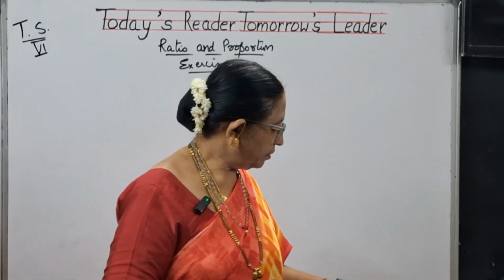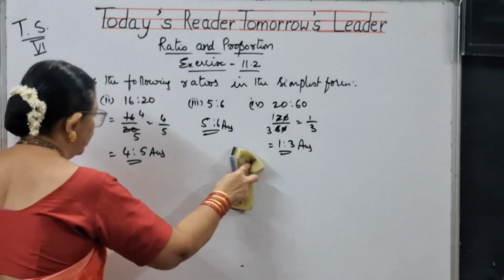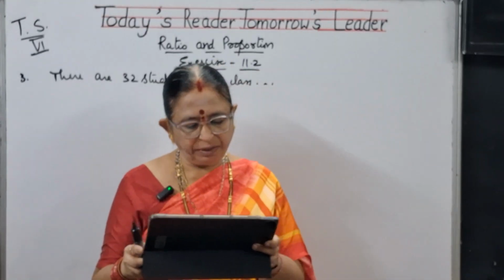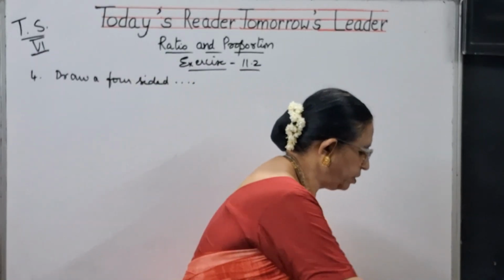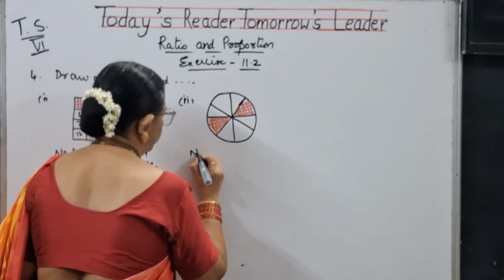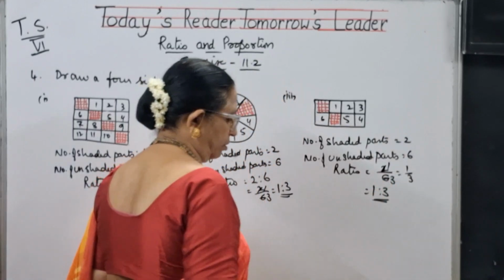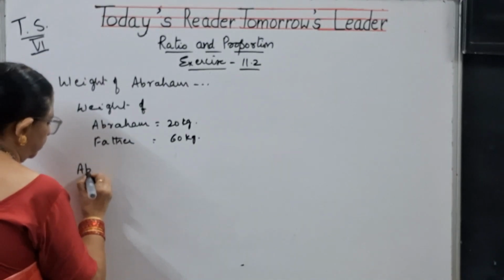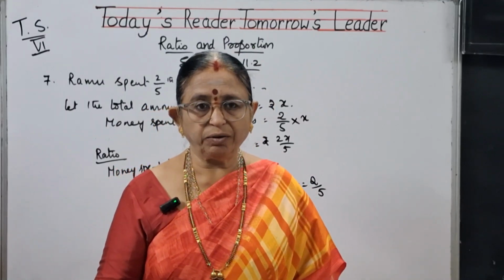CLASS VI, RATIOS AND PROPORTIO, EXERCISE 11.2.